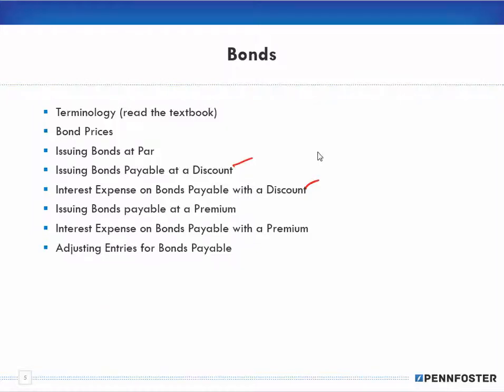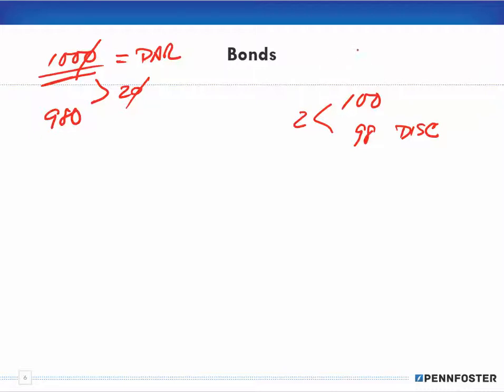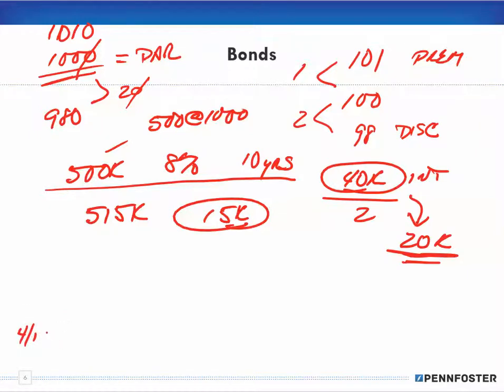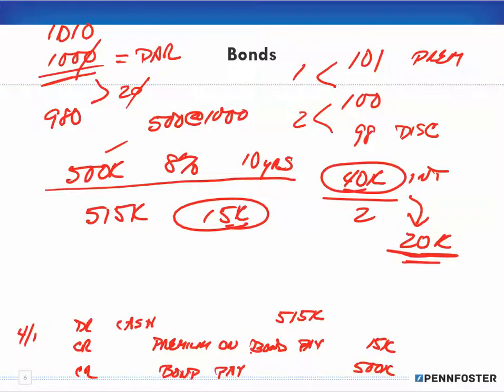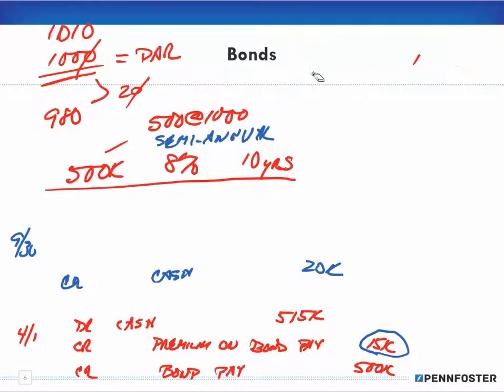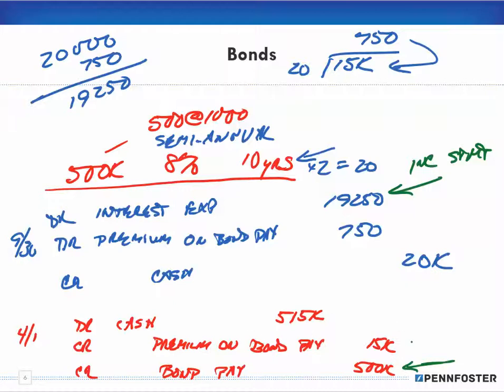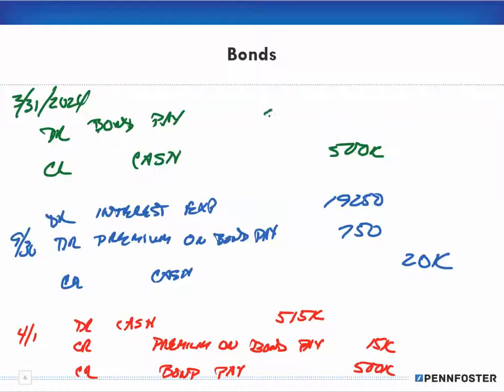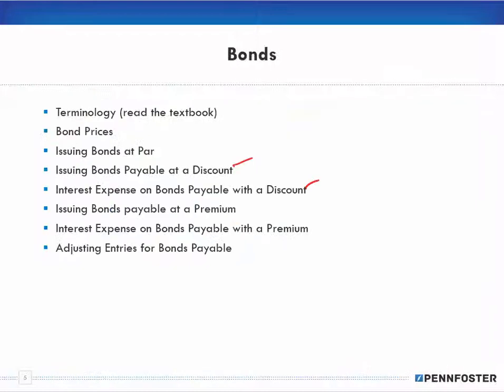Financial Accounting Ch 9 Current Liabilities and LT Debt Bonds 5